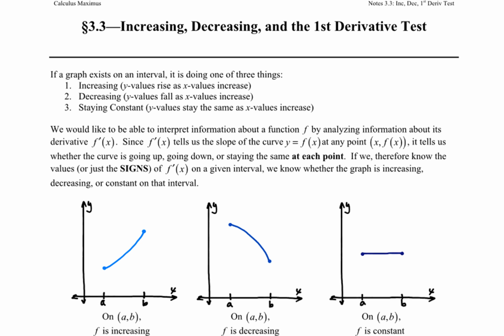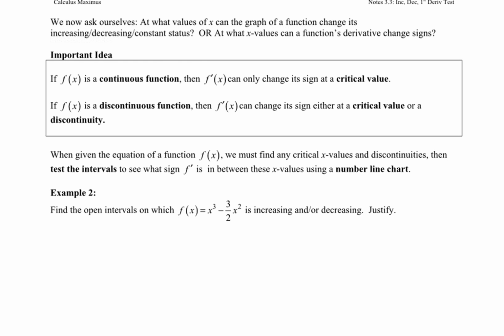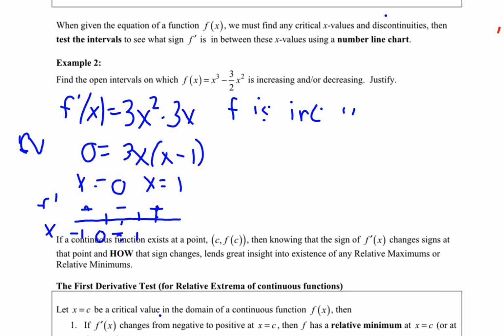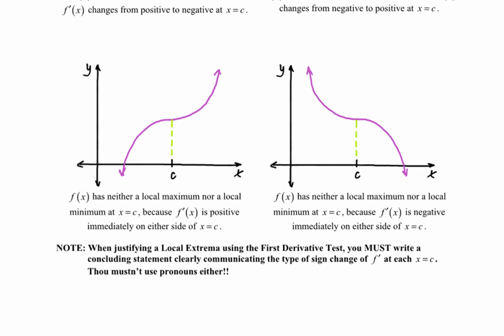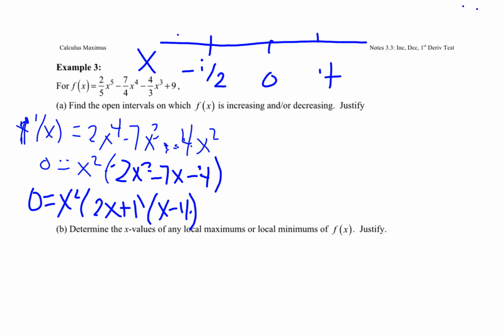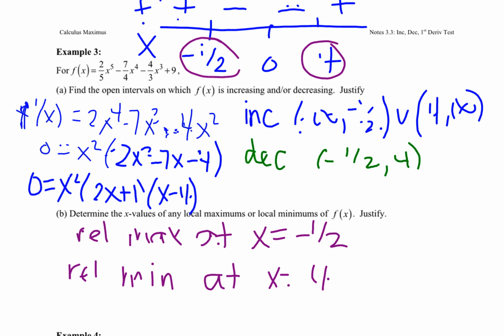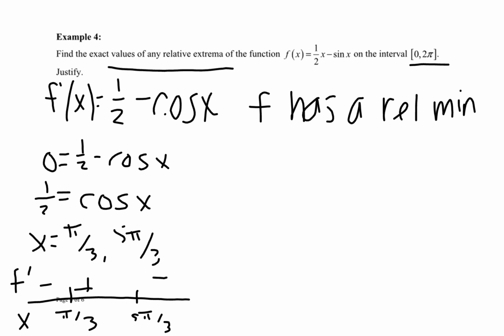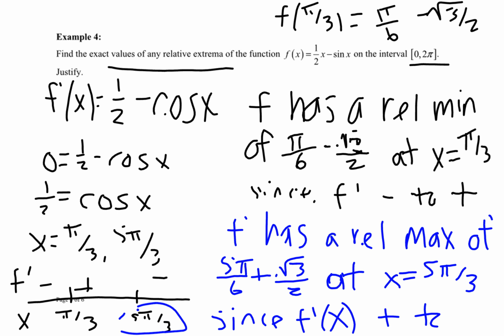3.3 Inc, Dec, 1st Deriv., Examples 1-4